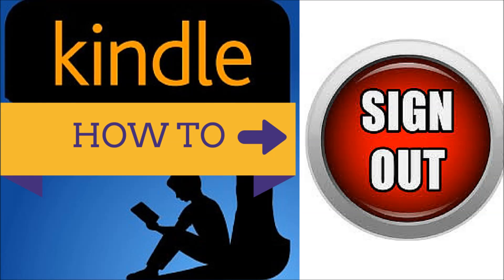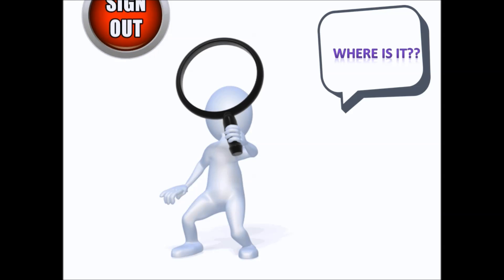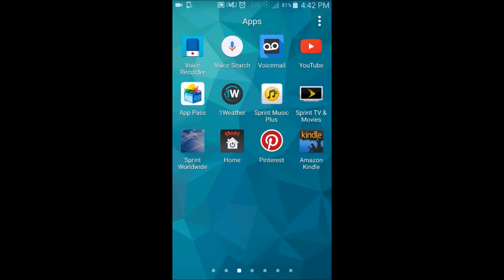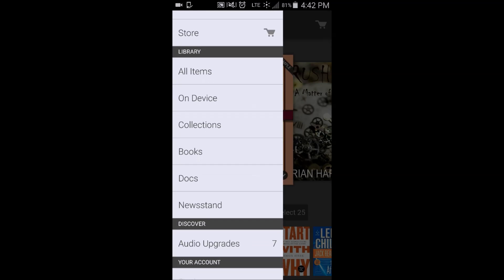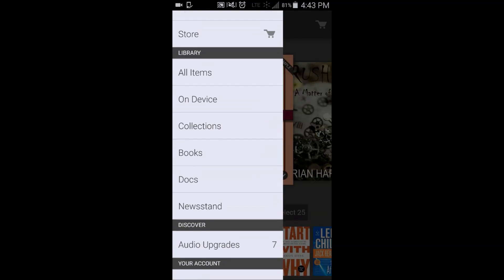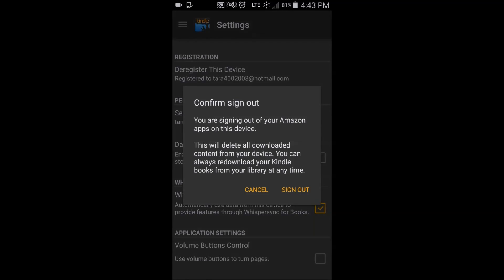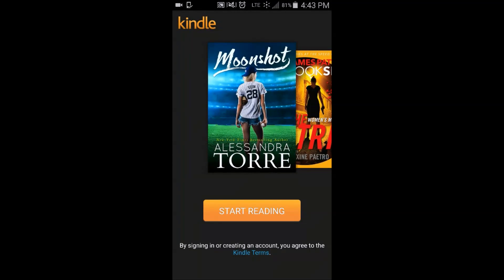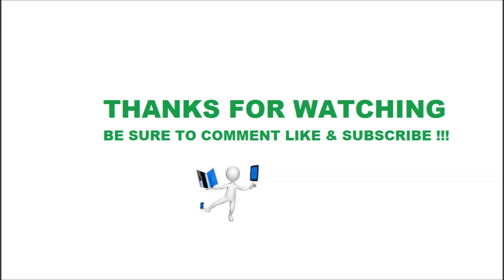How to Sign Out of Amazon Kindle App Tutorial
How to sign out of amazon kindle app tutorial  is a video that will help you easily and quickly sign out of your amazon kindle app. I love reading my amazon kindle books and downloaded and used the app and was trying to figure out how to sign out one day and realized there was no sign out  or log out button in the main menu and created this video to show others how you sign out easily and quickly

Hostgator Webhosting